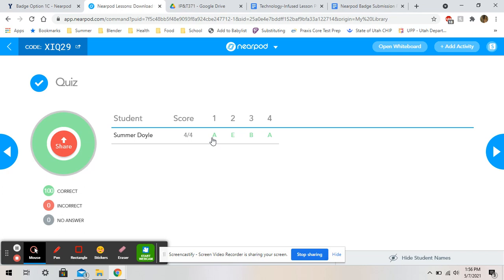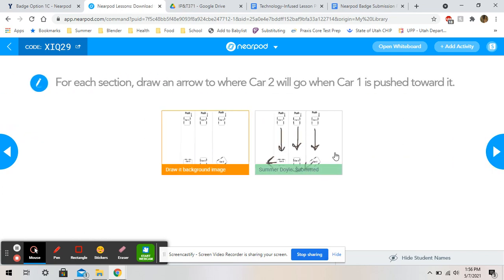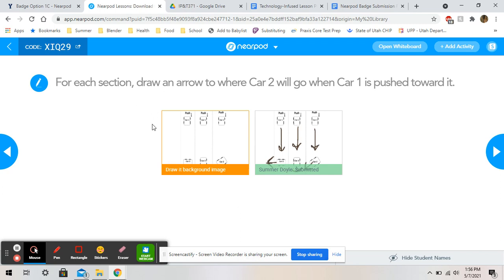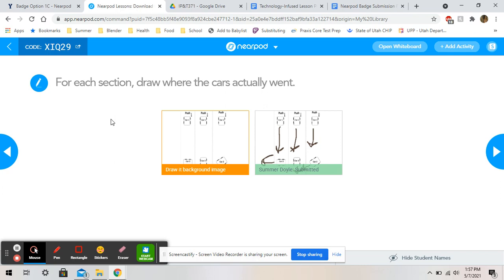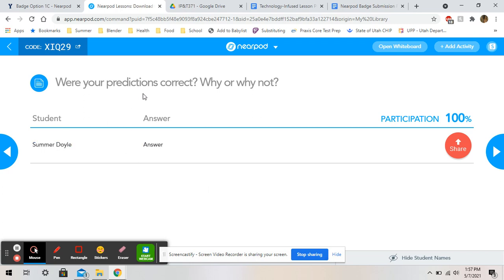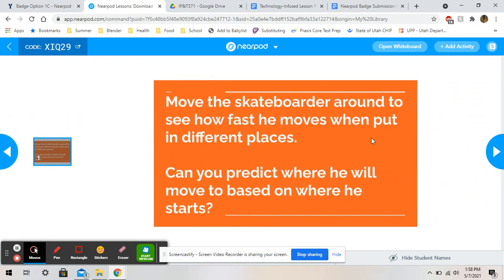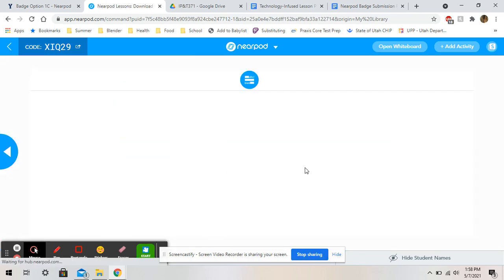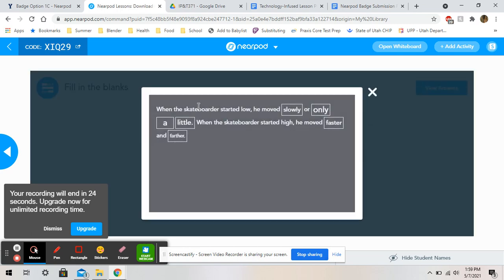Nearpod Badge Submission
Nearpod Lesson Walkthrough